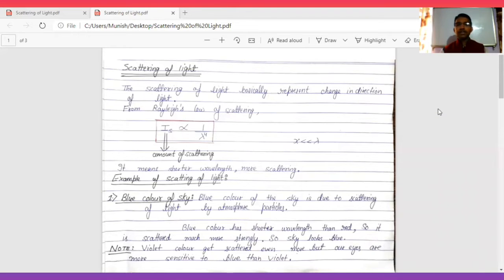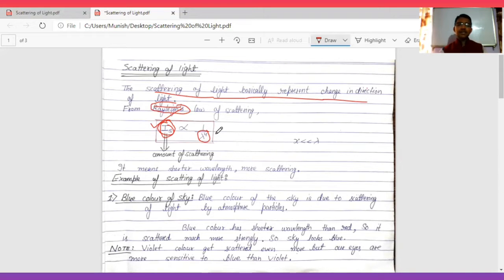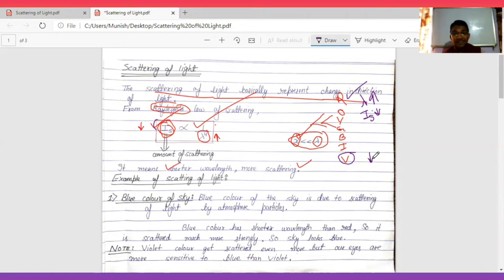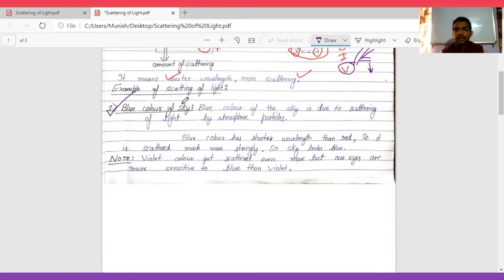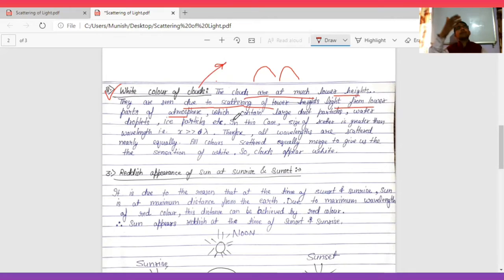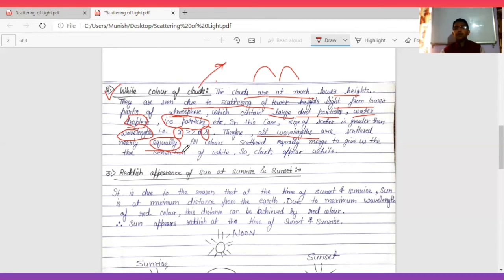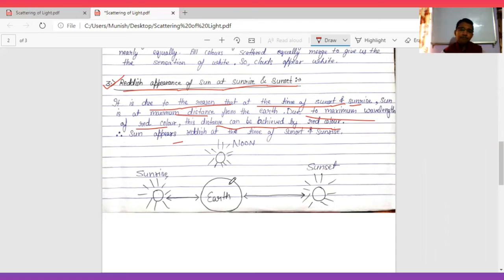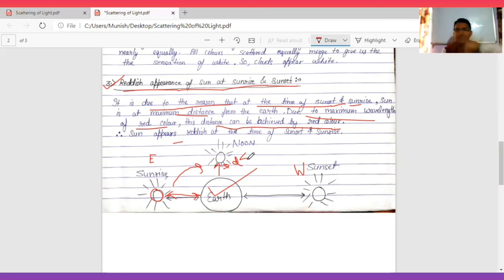Scattering of light with examples.Unit 6 - Optics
Physics with Munish Kumar